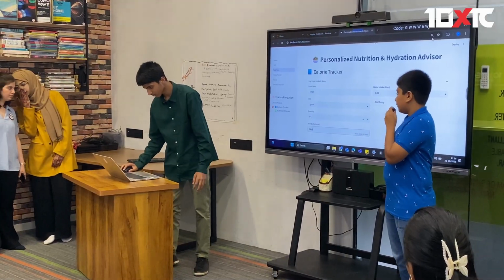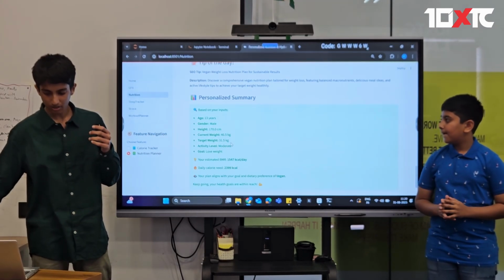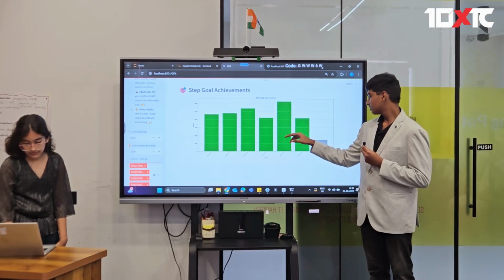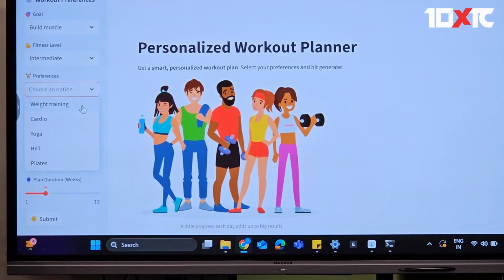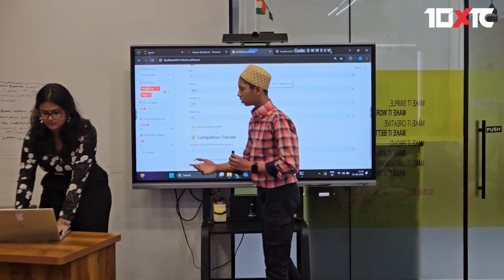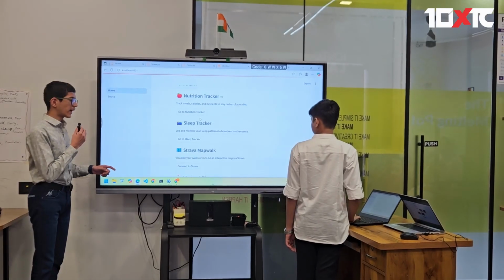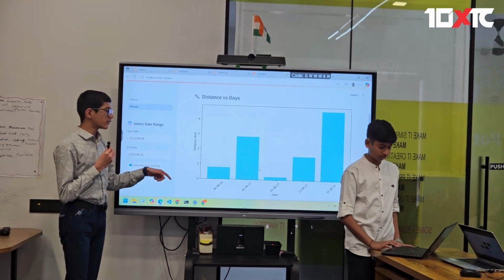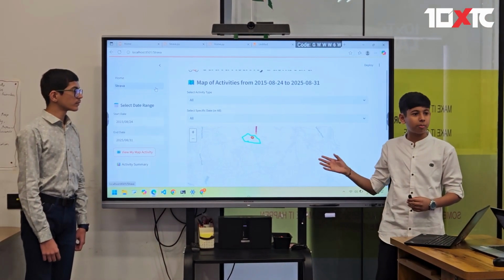Student Talk | Software Project Demo | Software Hackathon PAP C3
Our talented students showcase their Software Projects built using Python and its powerful libraries — from data visualization and automation to AI and web development. 🚀

Watch how creativity meets code as they turn classroom concepts into real-world solutions. Each project reflects their curiosity, problem-solving skills, and passion for technology.

Learning to build with Python empowers students to think like innovators — to design, develop, and deploy ideas that make an impact.
These projects highlight the importance of hands-on learning, collaboration, and continuous experimentation in the tech world.

Address : 10xTechClub, 3rd Floor, One Place,
Above Third Wave Coffee, Salunke Vihar Road,
Wanowrie, Pune – 411040, Maharashtra, India